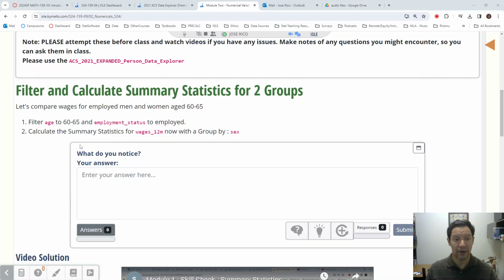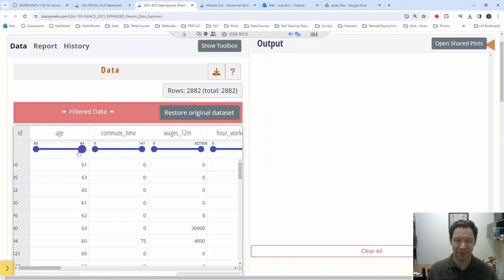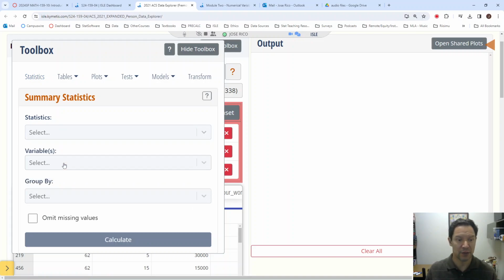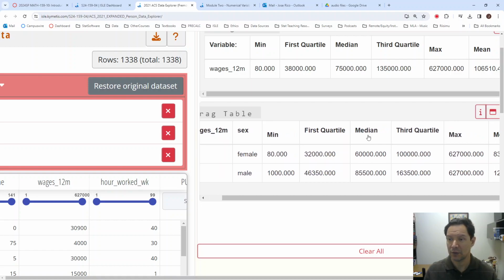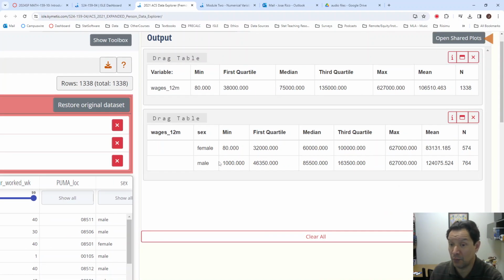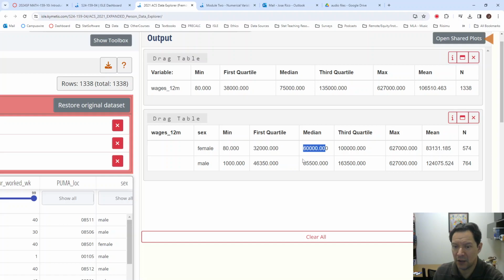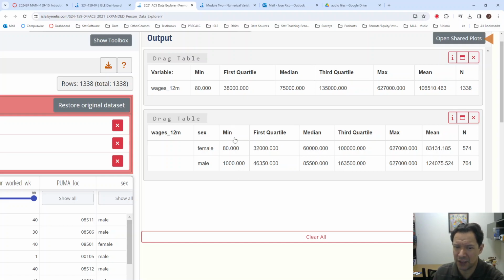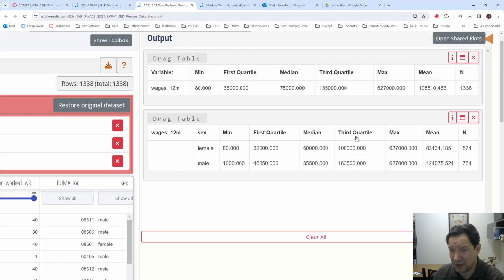Module 2 - Skill Check - Summary Statistics with Group by